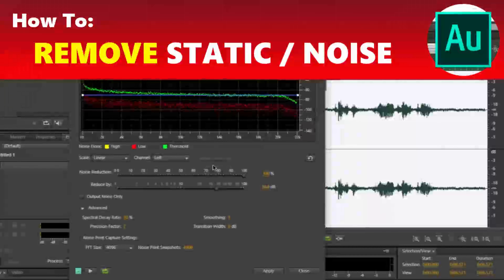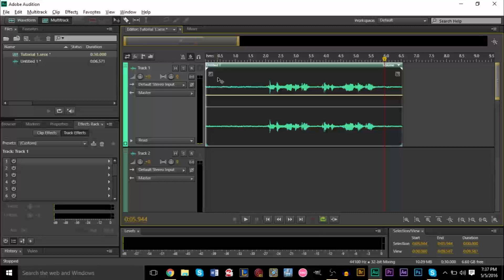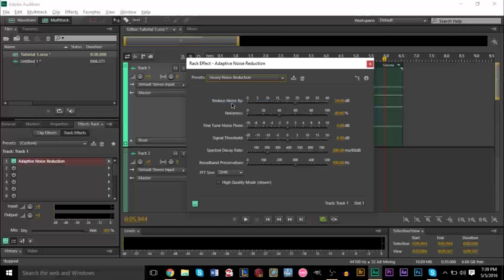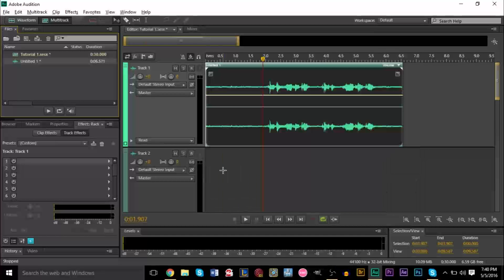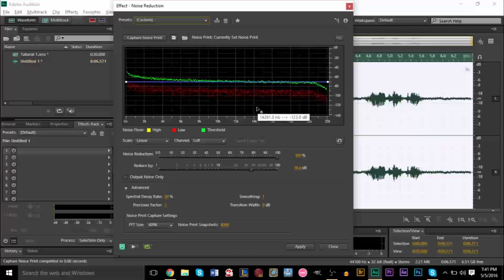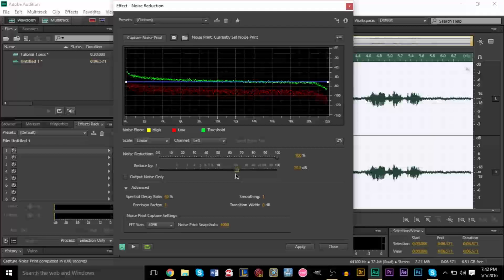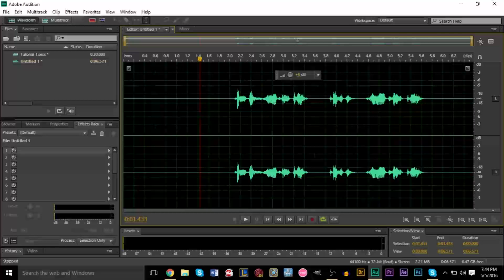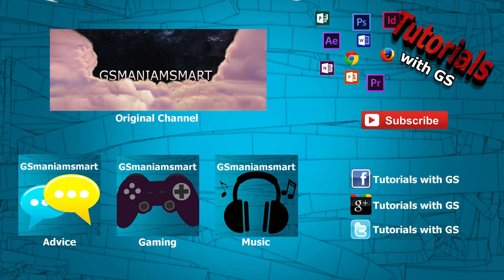How To: Remove Static / Background Noise in Adobe Audition | Using Adobe Audition Tutorial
GSmaniamsmart teaches how to remove any static or background noise from your microphone after recording in Adobe Audition with Noise Reduction.

A quick and easy how-to guide for removing static, buzzing, and other types of background noise from your recorded audio using Adobe Audition. This Using Adobe Audition tutorial will show you how to use the effects rack, and the Noise Reduction effect to make your recordings sound more clear and better if static is in them.